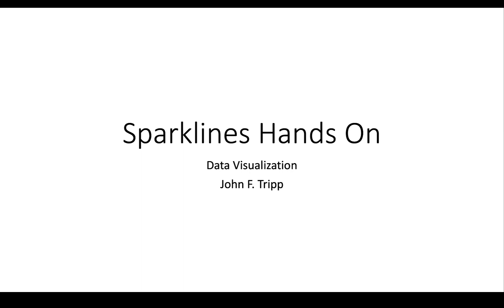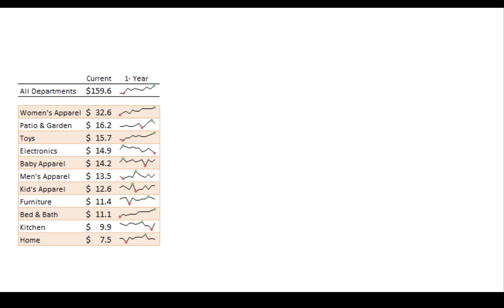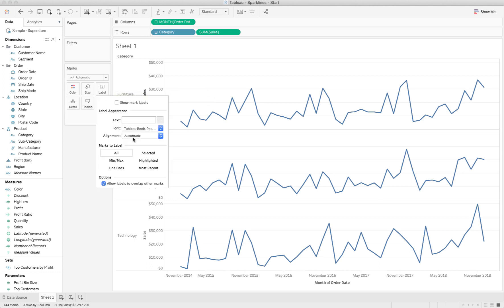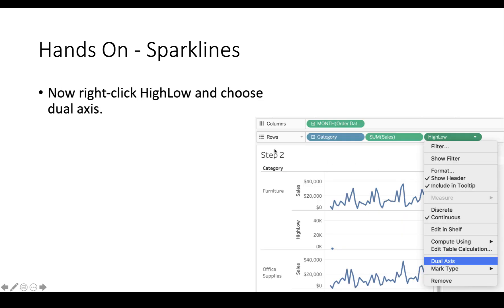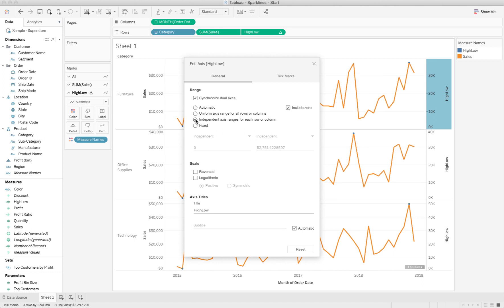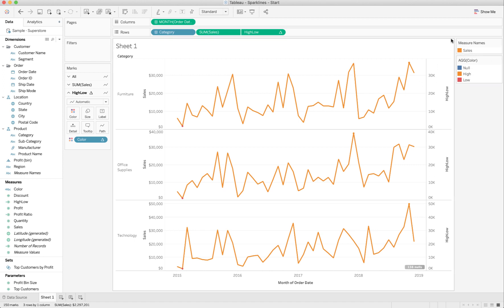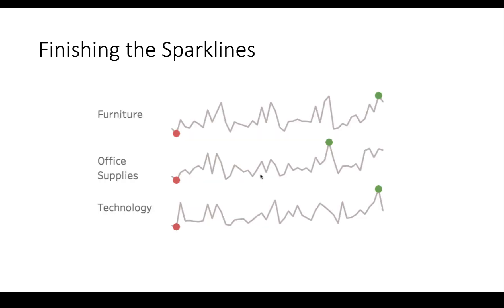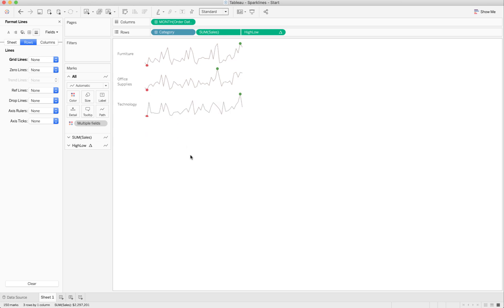Sparklines Hands On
Table of Contents:

00:00 - Sparklines Hands On
00:08 - Sparklines
01:02 -
02:54 - Simple Sparklines
04:14 - Hands On - Sparklines
05:03 - Hands On - Sparklines
05:26 -
06:49 - Hands On - Sparklines
07:16 - Hands On - Sparklines
10:03 -
10:42 - Adding The High/Low Color
10:49 - Adding The High/Low Color
14:03 - Finishing the Sparklines